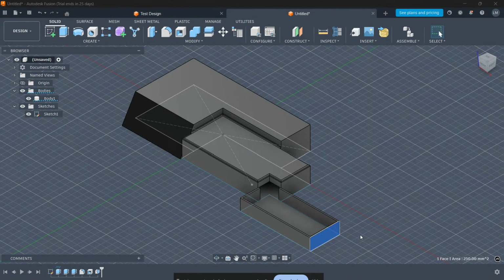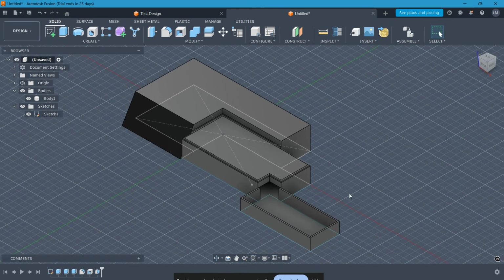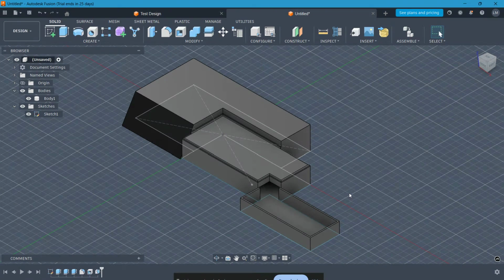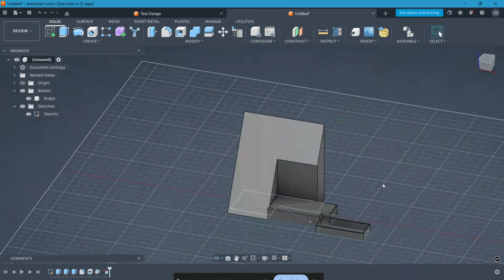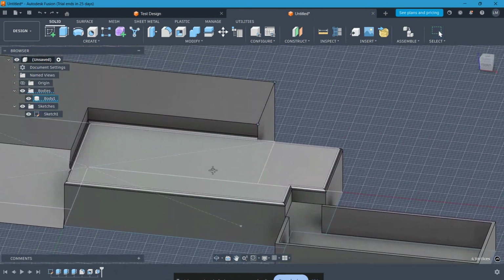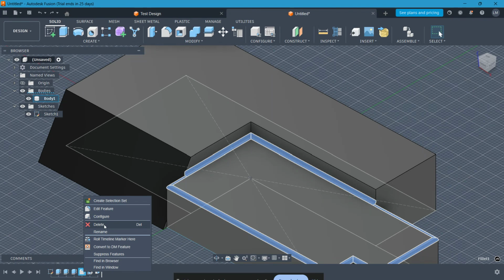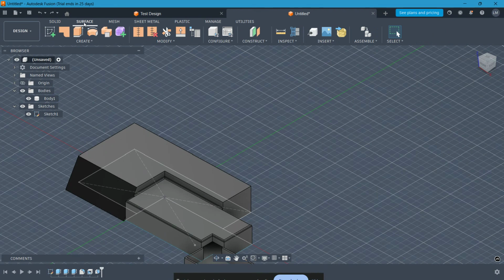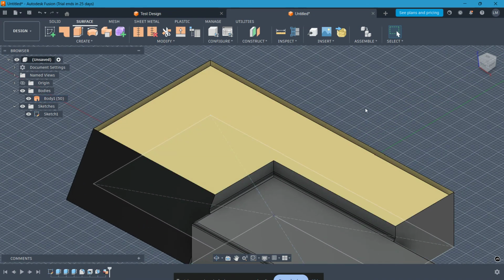Fusion 360 Error Delete Face Fix (2026 Easy Guide)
Learn how to fix the Fusion 360 delete face error when Fusion cannot remove a face without breaking the solid body. This guide shows several quick methods to repair the geometry and continue modeling.

Timestamps
0:00 Intro
0:41 Use Delete Face With Heal
1:15 Check Connected Geometry
1:46 Remove Dependent Features
2:15 Use Surface Workspace Tools